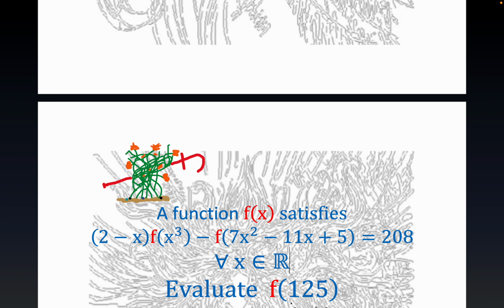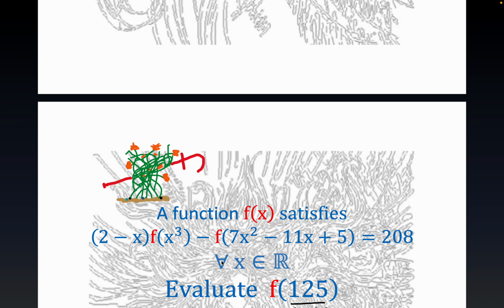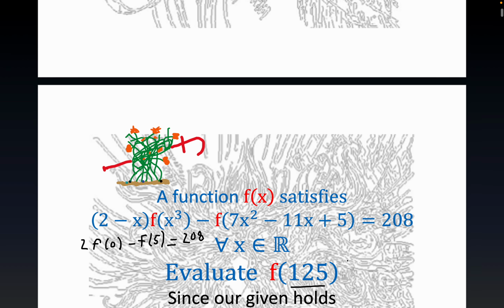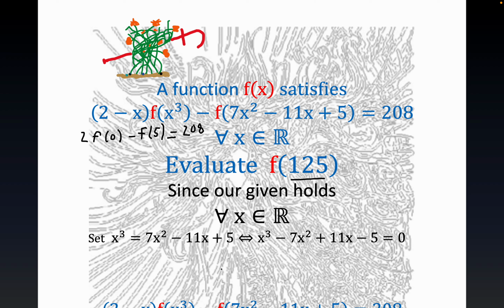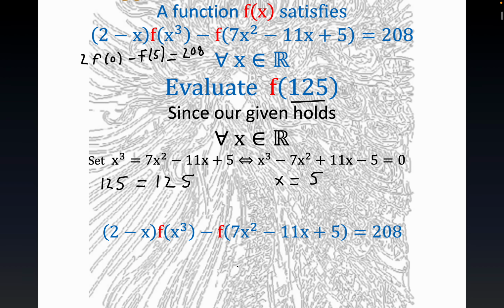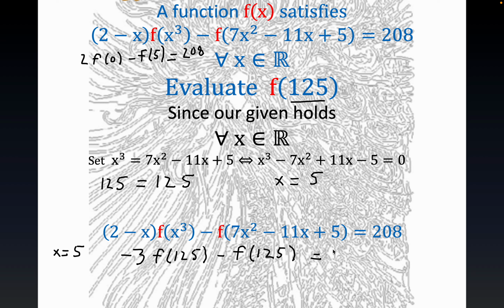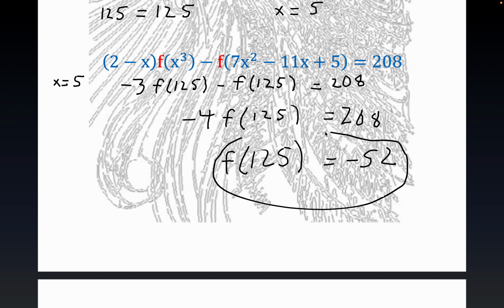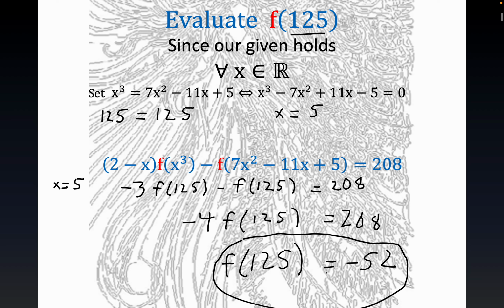A function f(x) satisfies (2-x)f(x^3 )-f(7x^2 -11x + 5) = 208 ∀ x∈R Evaluate f(125)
A solution to a functional equation is NOT a number, but a sometimes explicit function. Today we evaluate such solution WITHOUT knowing its explicit form. Cubic and quadratic input were equated producing a cubic equation with a rational solution that allowed us to evaluate unknown function at 125.
Read the the work of Spanish mathematician and theoretical physicist Juan Gustavo Wouchuk Schmidt  regarding applied functional equations and the difficulties of finding closed form solutions. Física Cuántica means quantum mechanics and a few chess players I know take a break from it by playing in tournaments! See the historical work by Alice Wismath in this field.Doreen Pastor-Palmer and James Straker
 strong supporters of girl's academics.

Evaluating An Unknown Functional Equation Solution At A Particular Integer